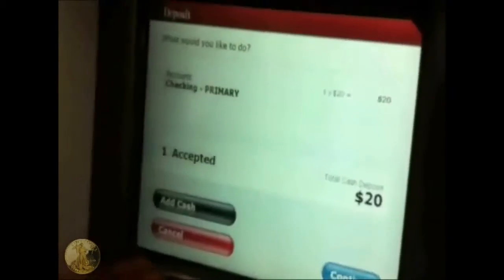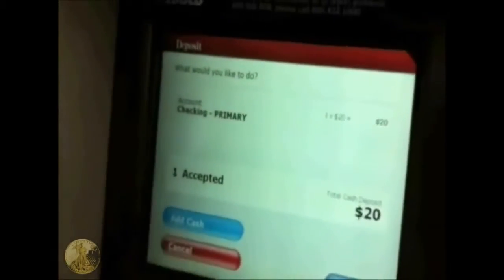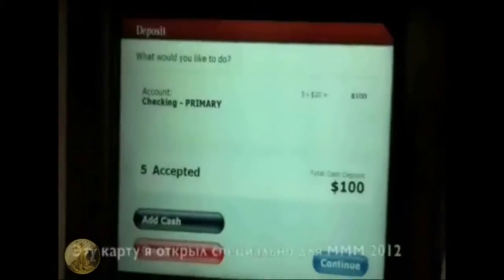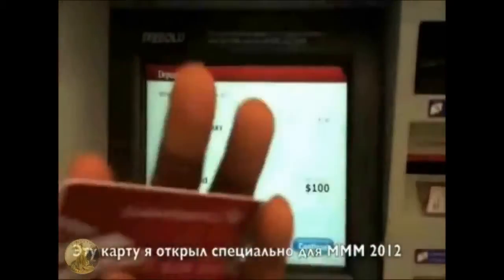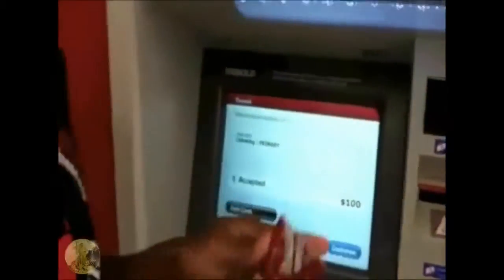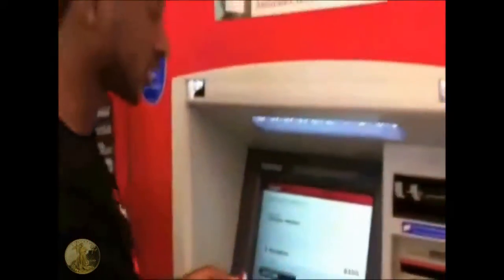Experiment of investing in MMM